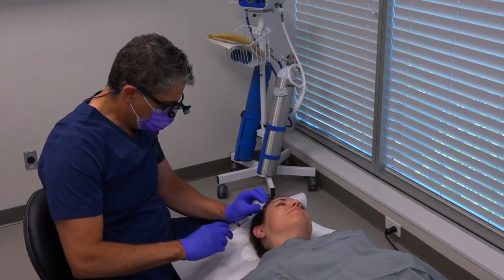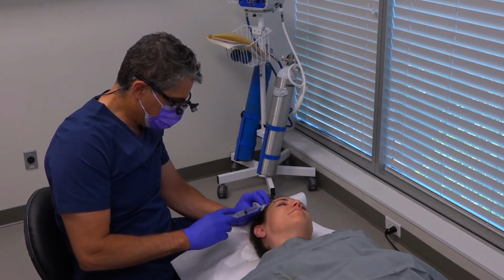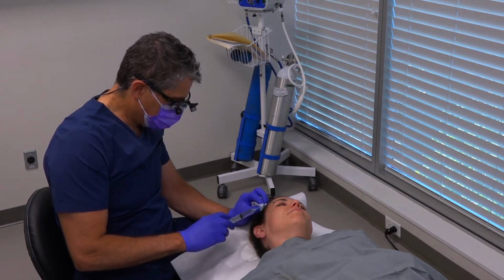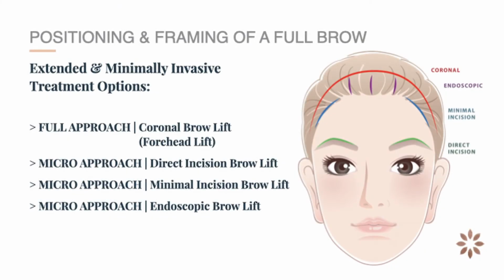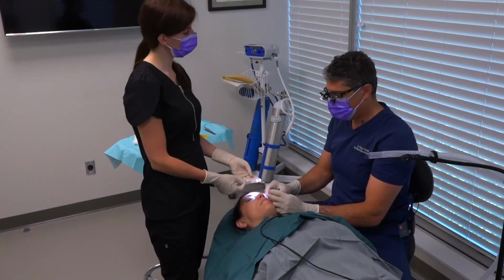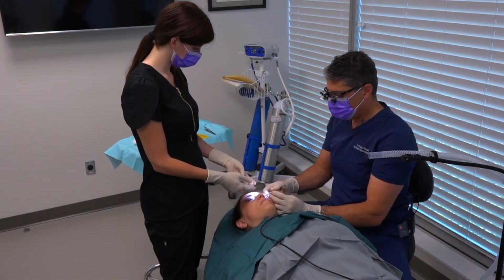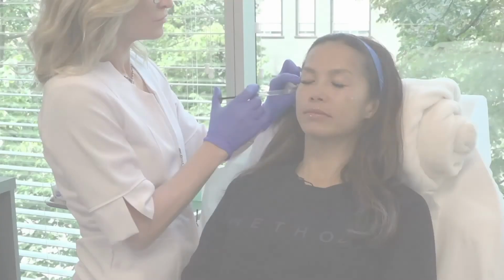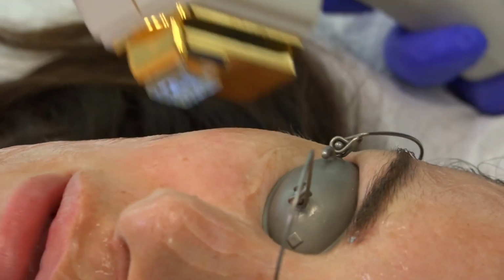2. Deep Dive into Brow Lifts | Eye Rejuvenation with Dr. Buonassisi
→ Get started with a complimentary surgical pre-consultation with Dr. Buonassisi's team

8 West Cosmetic Surgery & Skin Clinic
300-1788 W Broadway, Vancouver V6J 1Y1